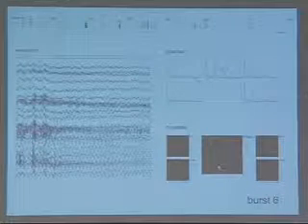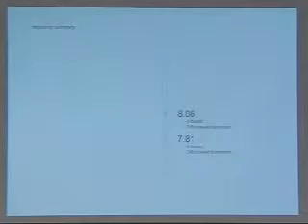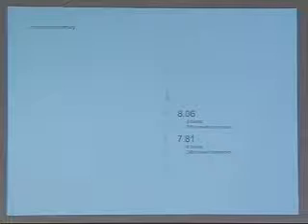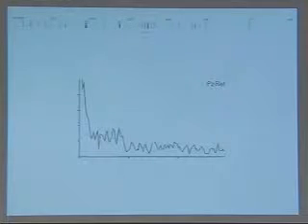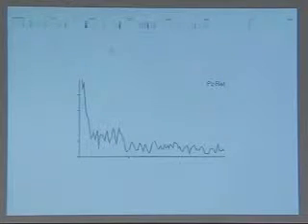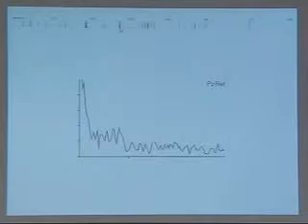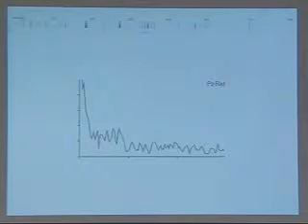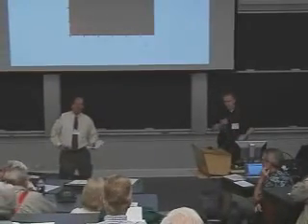SSE Talks - Schumann Resonance, Brain, & Healing - Luke Hendricks - 2/3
Title: The Puzzle Of 8 Hertz Resonance: Is It Schumann?

Summary: EEG (brainwave) patterns of energy healers show high amplitudes at about 8 hertz.

About the Author(s): Luke Hendricks is the principal of mMatter LLC, founded to develop and provide alternative health care solutions.